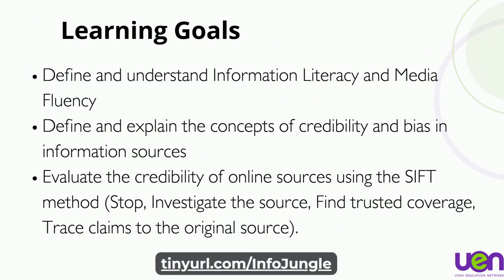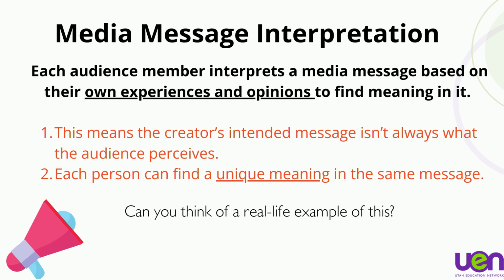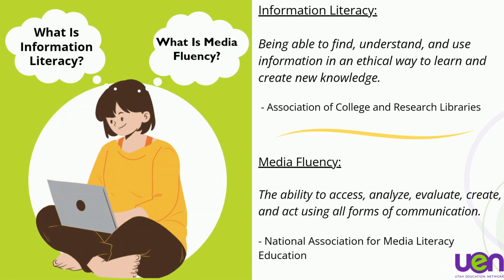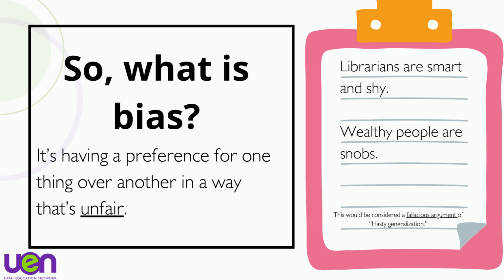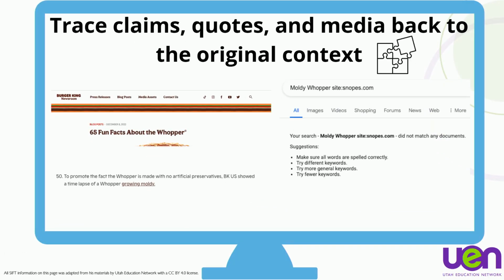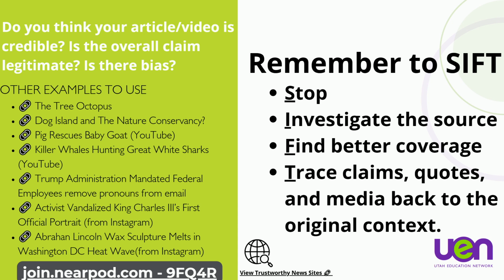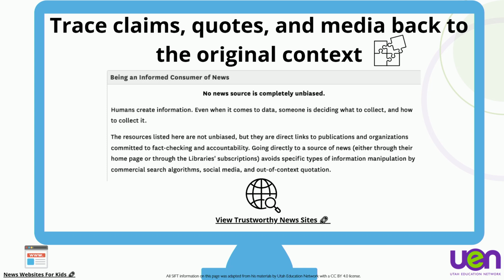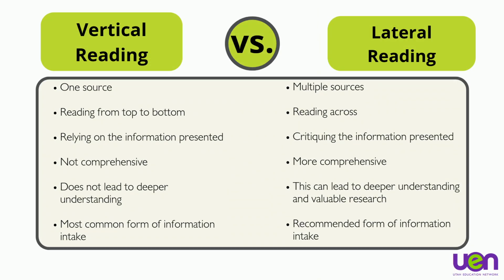Navigating the Information Jungle: Strategies for Teaching Information Literacy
In today’s digital landscape, the internet serves as both a treasure trove of information and a minefield of misinformation. During this session, participants will delve into essential strategies for navigating this complex terrain. Information literacy involves critically evaluating online content to discern reliable sources. Media fluency hones the ability to decode media messages, recognize biases, and interpret visuals. The SIFT method, comprising the steps: Stop, Investigate, Find, and Trace, empowers students to dissect online information effectively. Additionally, fostering critical thinking is crucial for mitigating misinformation. Lastly, educators can creatively integrate information literacy into classrooms, ensuring that students develop essential skills for evaluating and engaging with digital content. Let’s embrace the internet’s power while staying vigilant against misinformation!